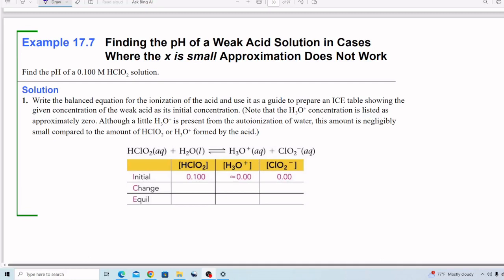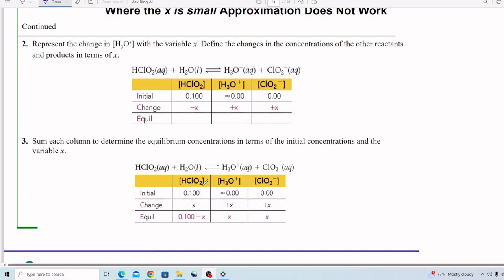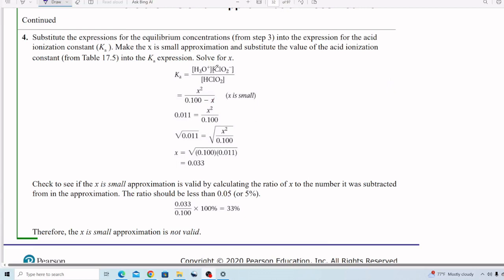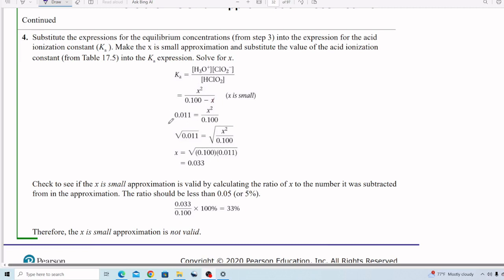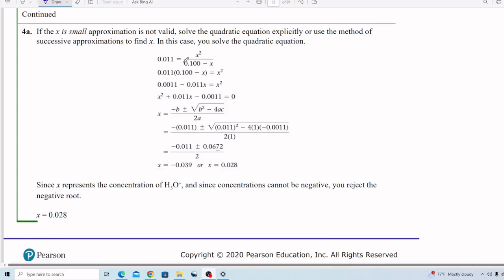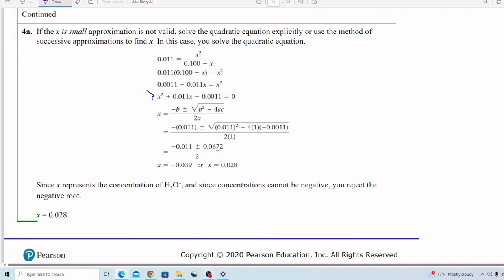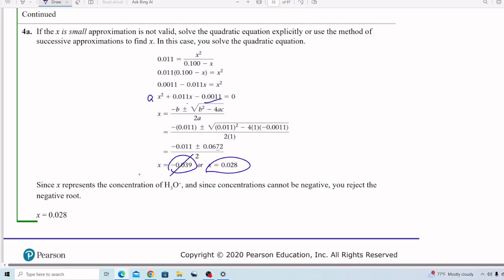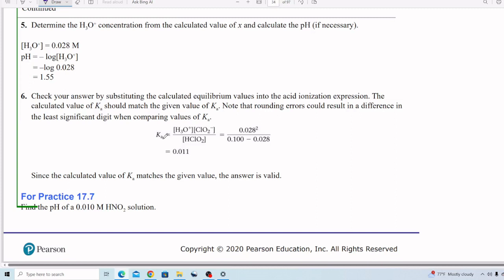Tro Ch 17 ex7 Finding the pH of a Weak Acid Solution x is small Approximation Does Not Work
Example 17.7 Finding the pH of a Weak Acid Solution in Cases
Where the x is small Approximation Does Not Work